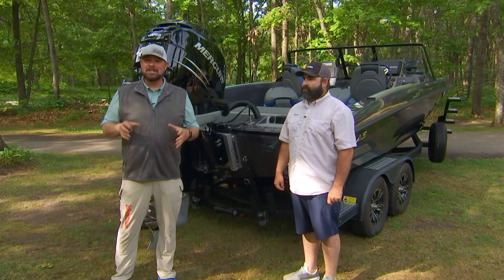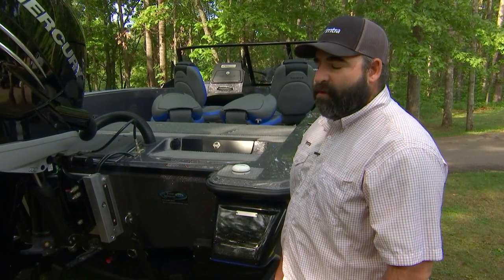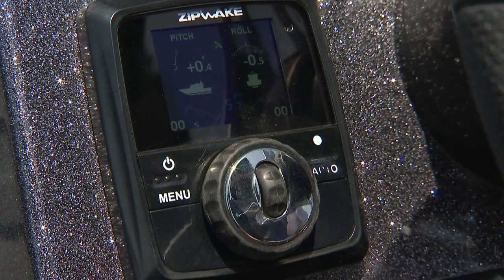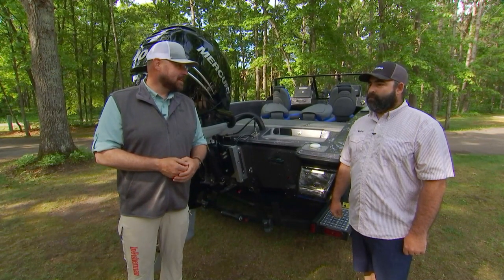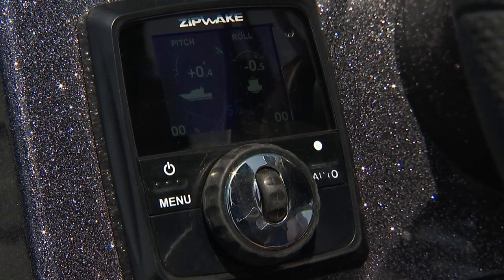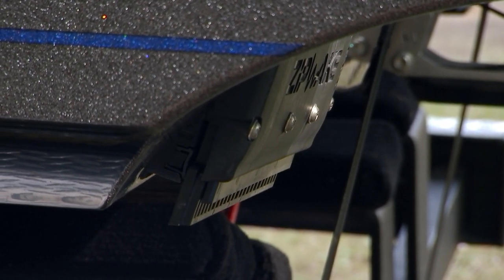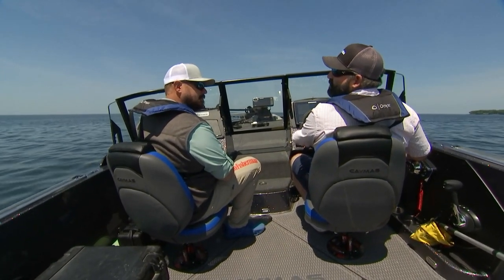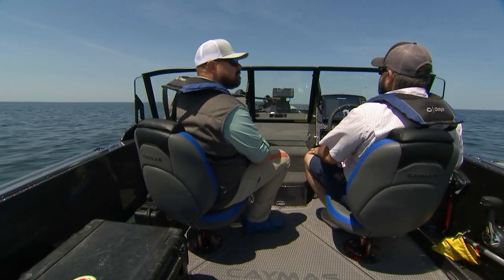Zipwake Features & Benefits for Freshwater Fishing Boats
Imtra's product manager for Zipwake, Jamie Simmons, goes through all the features and benefits of a Zipwake system on a Caymas Boats DV22 with Thomas Allen from In-Fisherman Magazine.